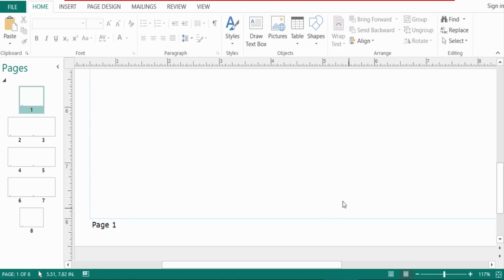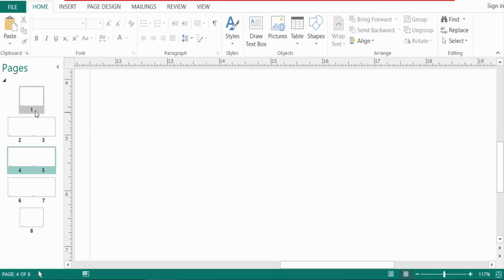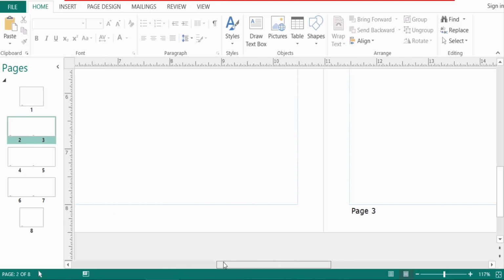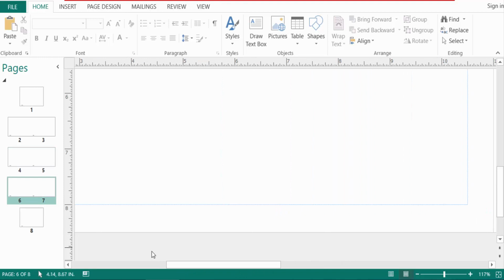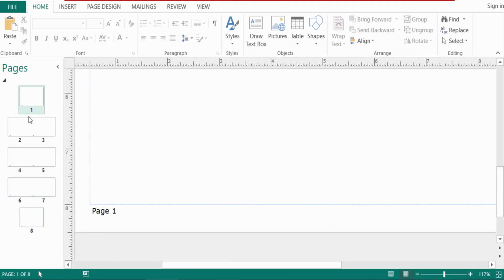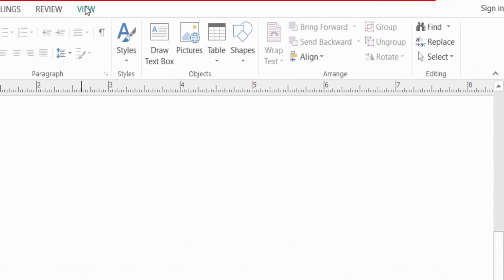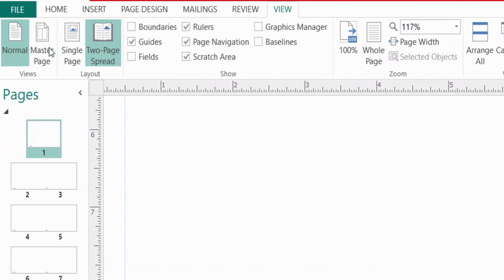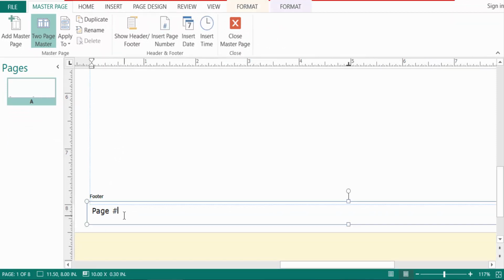How to delete page numbers in Publisher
Hello everyone, Today I will show you, How to delete page numbers in Publisher.